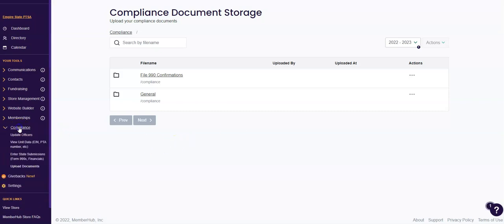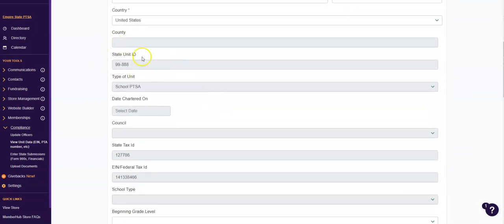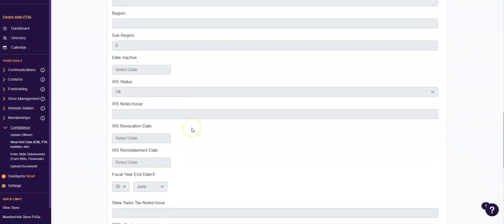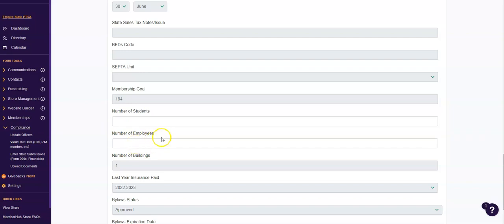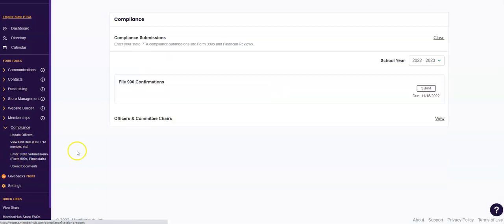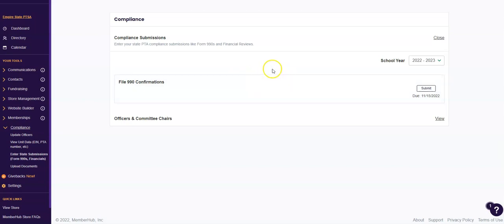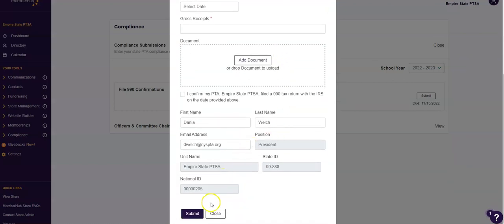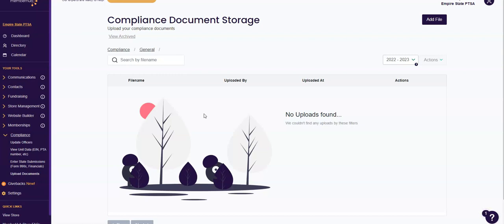990 Confirmation & Upload Docs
Learn about how to use the 990 Confirmation feature and how to upload documents for digital storage